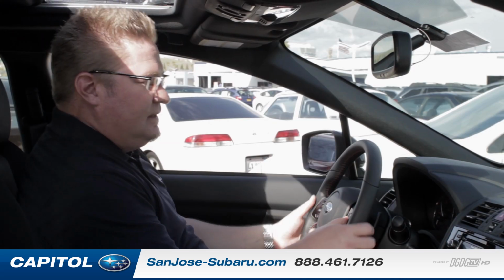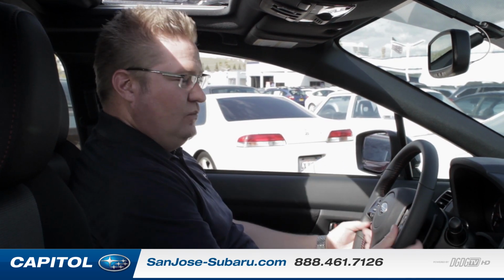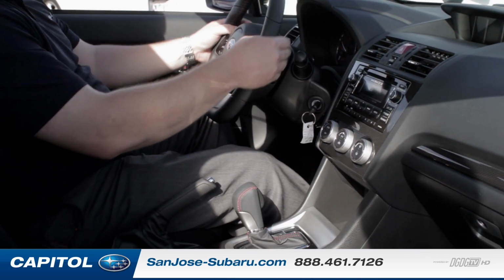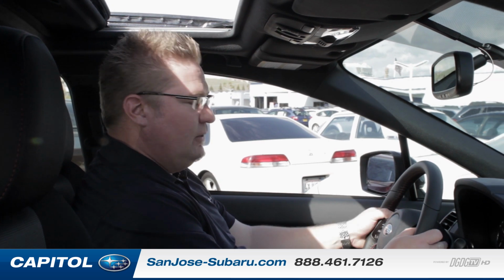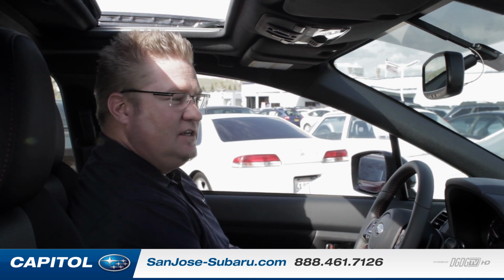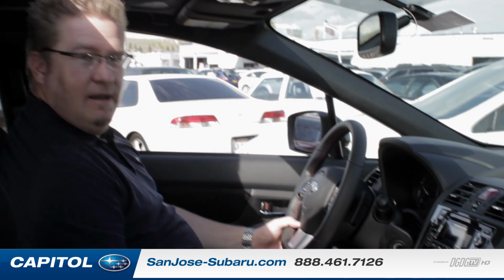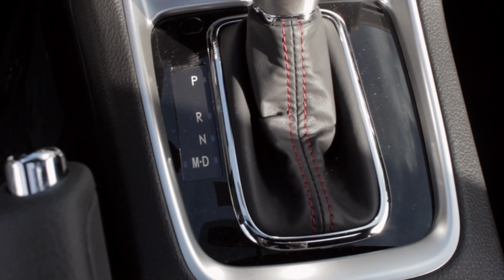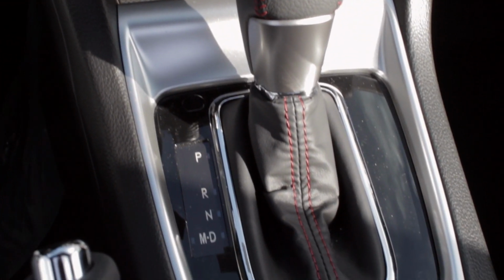2015 WRX Options & Comparison - Capitol Subaru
2015 WRX Options & Comparison - Capitol Subaru

The all new 2015 WRX is here at Capitol Subaru! Jamie takes you through several of the options available for this car so you can make the best decision possible for you.  This is a special car delivering 258 lb-ft of torque, with a 6-speed manual transmission, it really is the best handling and, best performing wrx ever!